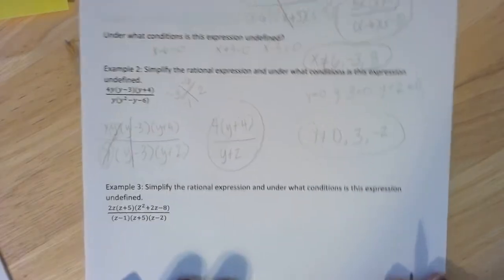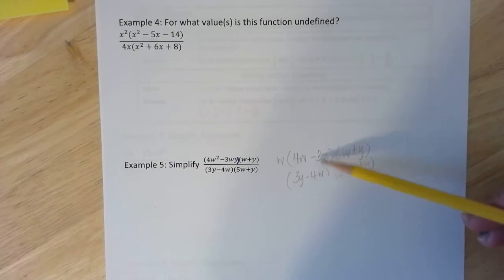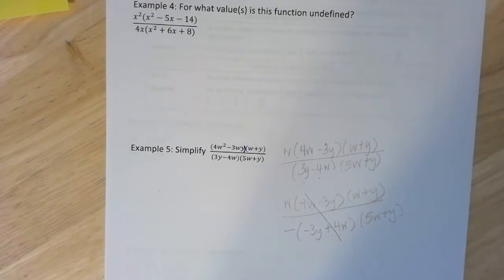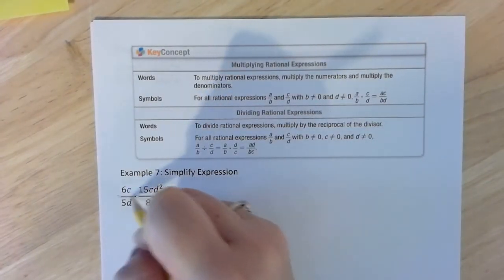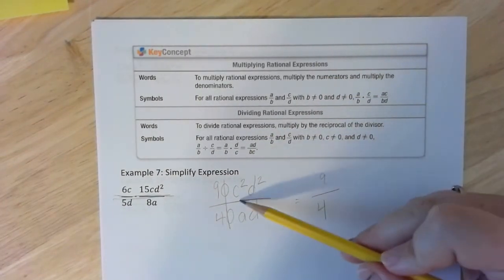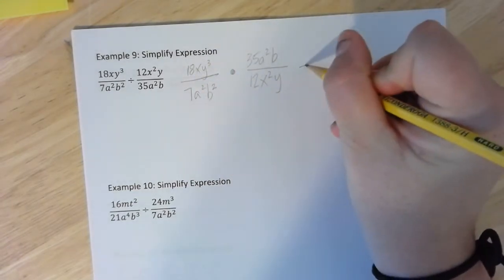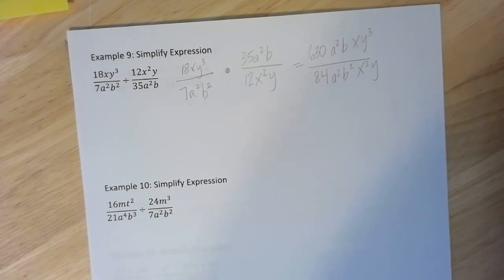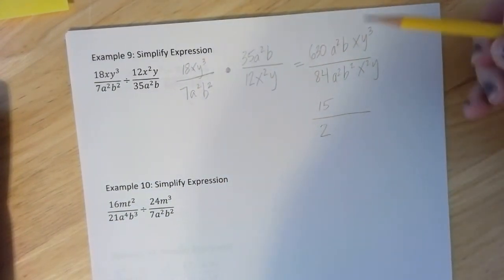8.1 Multiplying and Dividing Expressions (Part 1 Video)